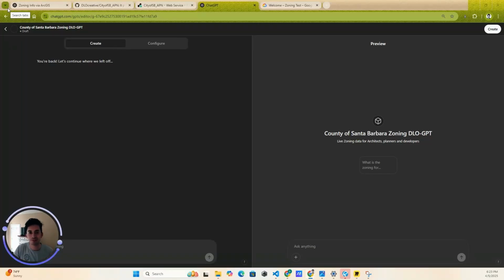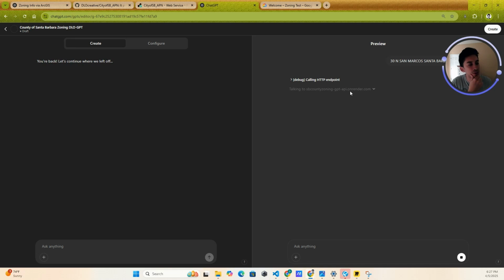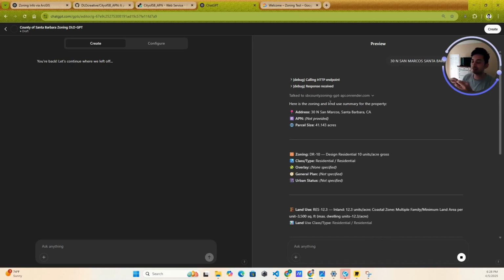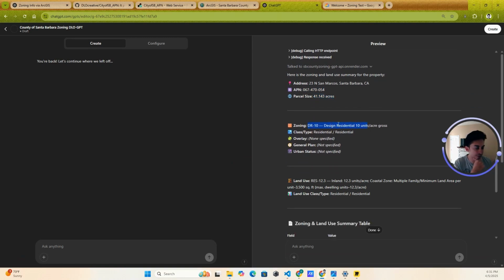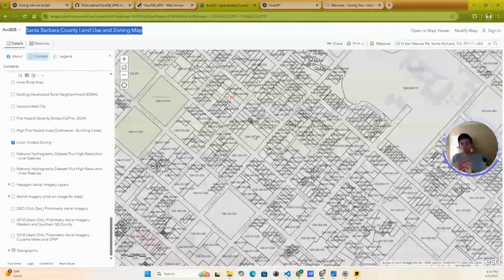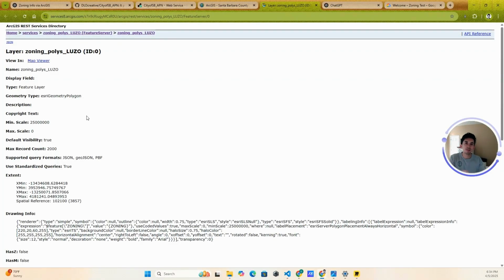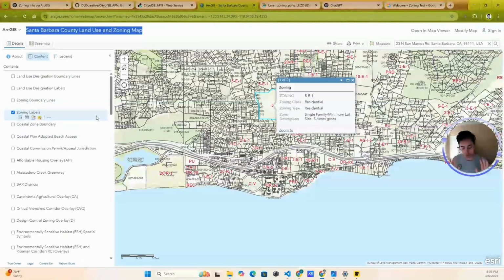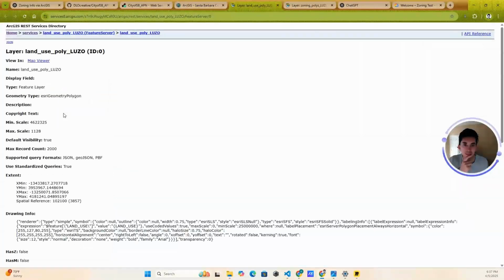Create a CustomGPT for Architects Part I - ArcGIS Open Rest API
Custom GPTs for Architects | Part I: ArcGIS Zoning Integration
In this episode, we kick off the series by showing you how to connect your Custom GPT to zoning maps using ArcGIS REST APIs. Watch how we pull zoning data live from Santa Barbara County GIS and return results inside a GPT conversation—perfect for architects and planners who want to automate zoning lookups.

🔍 What You'll Learn: (Make sure to watch Part II and Part III)
✅ How to connect ArcGIS REST endpoints
✅ Google Maps + GPT integration for address input
✅ Flask & ngrok setup for tunneling
✅ GPT Actions to return real-time zoning data
✅ Real-world demo using Santa Barbara zoning map

💡 Perfect for:
Architects, designers, urban planners, and anyone building AI tools for spatial data.